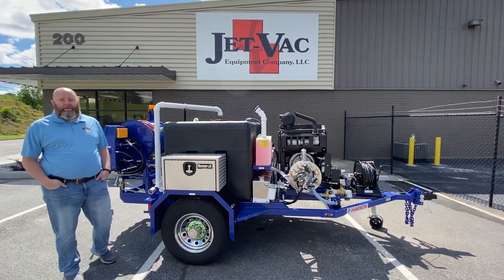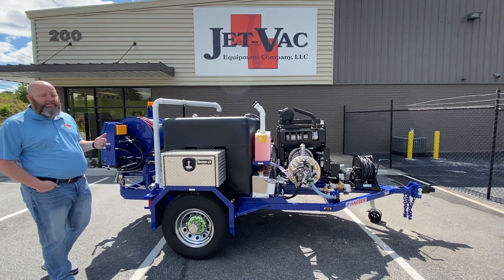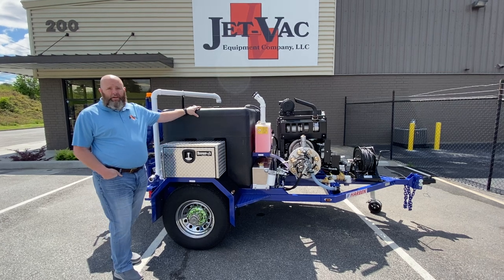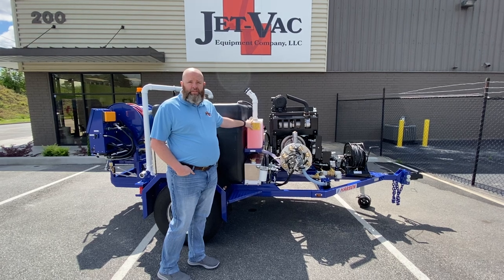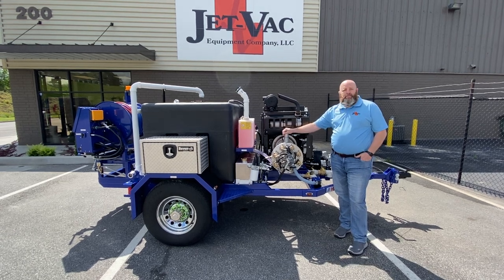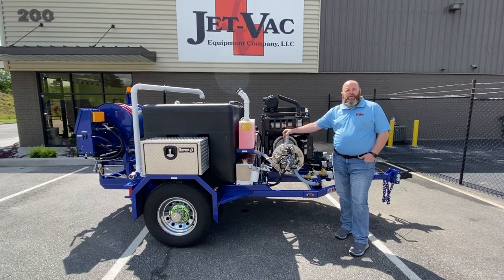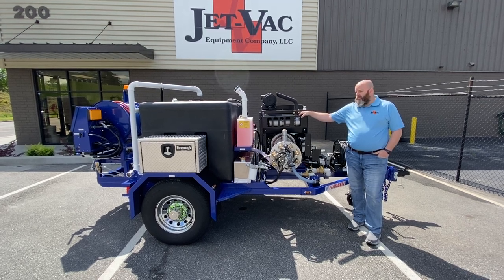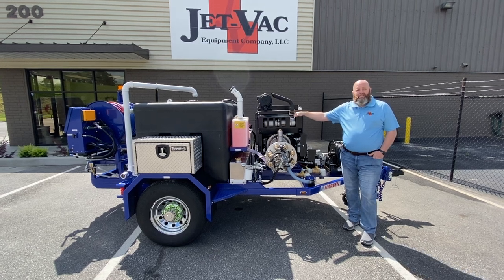Jet-Vac: Harben E-180 Trailer Jetter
Harben E-180 Jetter System